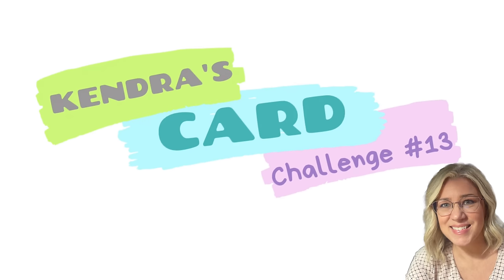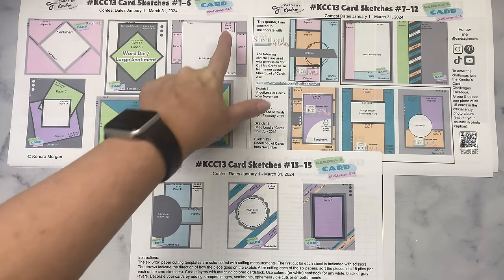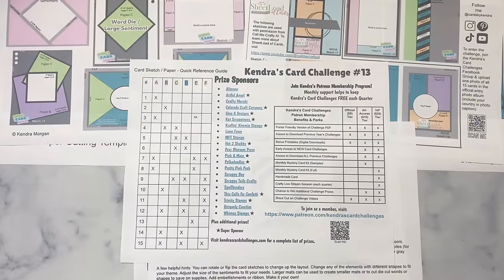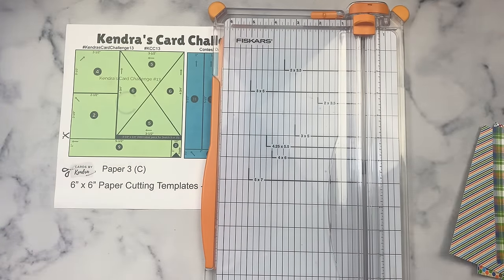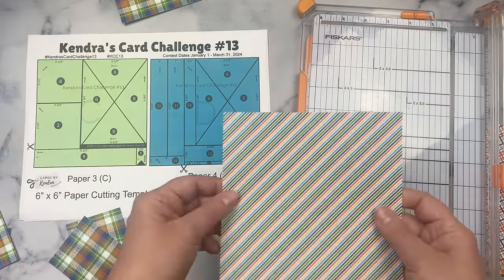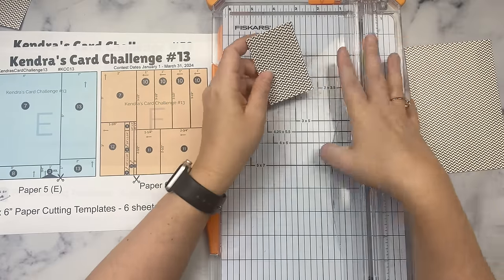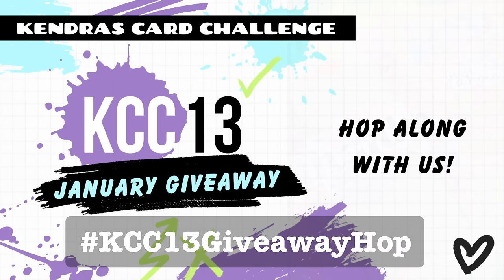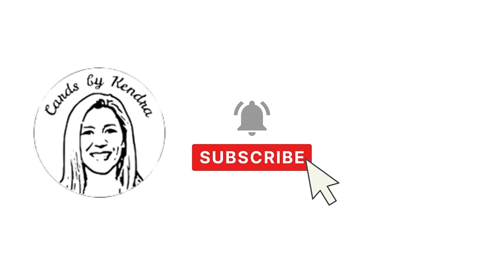Kendra’s Card Challenge #13 Free Printable | Make 15 Cards w/ 6 sheets of 6”x6” Paper & Enter to Win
Welcome! Introducing KendrasCardChallenge13 - It's time for a new quarterly card challenge! This challenge is open to card-makers worldwide!! The contest dates for KCC13 is from January 1 to March 31, 2024. Use the Free PDF printable with cutting templates and card sketches to create 15 cards from six sheets of 6"x6" patterned paper. To enter to win prize, just post a photo of all 15 completed cards to the “Kendra’s Card Challenge” Facebook Group under the KCC13 Official Entry Album for the month you complete the cards (and include name & country of residence). If you don’t have a Facebook account, you can complete the Google form posted on my website and upload your photo there. Share your creations on social media using the hashtag KendrasCardChallenge13 and KCC13! Plus, you can win free cardmaking supplies! Watch the video for more details on how to enter to win, select your patterned papers, and use the cutting templates to cut the papers PLUS see examples of finished cards!

➡️ For more details and to download the FREE PDF File, visit my

Video Chapters:
Introduction & Overview of Kendra's Card Challenge #13- 0:00
Explanation of Cutting Guides & Sketches - 01:49
Quick Reference Guide - 07:25
Patron Benefits - 08:03
How to Cut the Papers - 9:37
Prepping to Make Cards - 21:08
Card Samples & How to Enter the Challenge - 22:25
Prizes for KCC13 - 25:55
Thank you to Patrons - 27:39

➡️ For information about the January 2024 SheetLoad of Cards, visit Call Me Crafty Al's YouTube channel